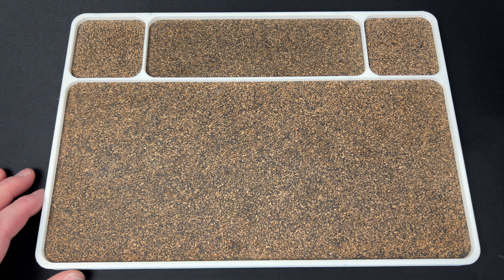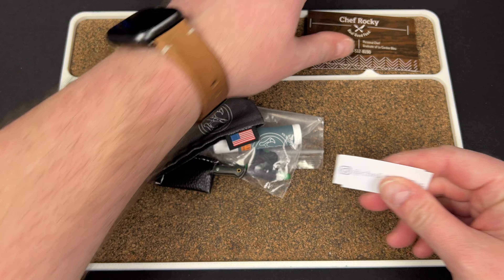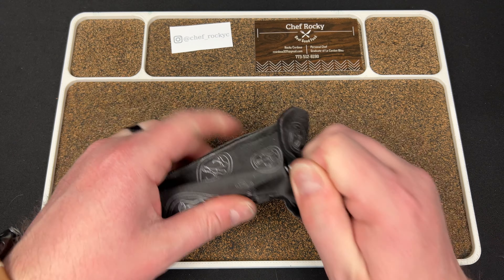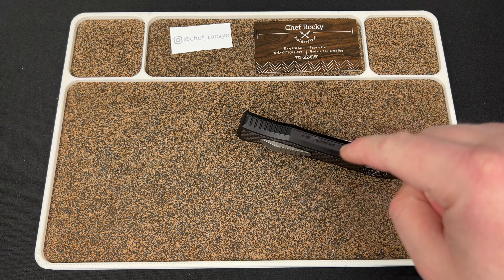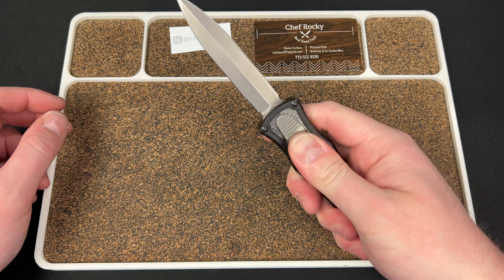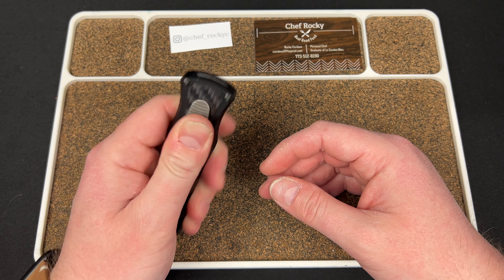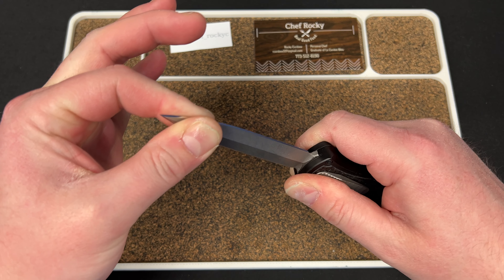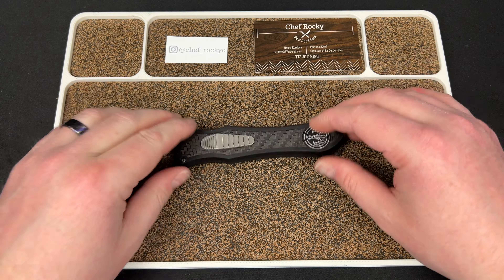Is This The BEST OTF Ever?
Hawk Deadlock loaned in by @chef_rockyc .

3DCPrintings code Lefty20

-Kev